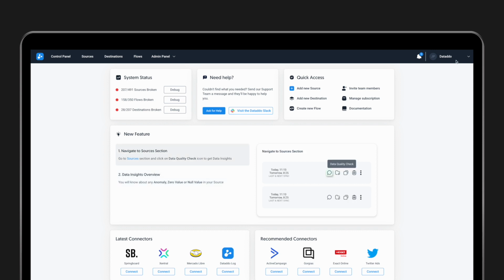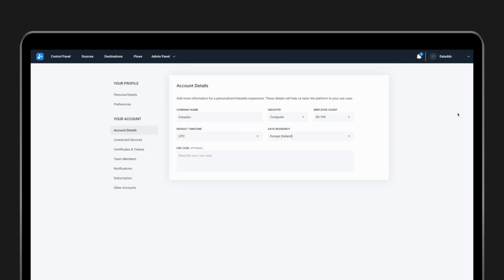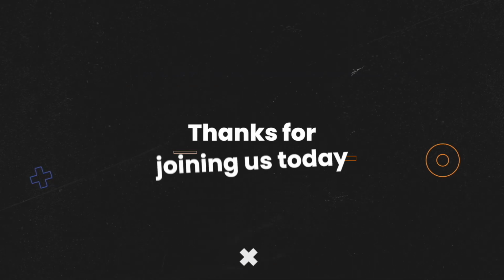#9 - How to Set Up Your Data Residency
In this video, we’re going to show you how to set up data residency for your account.

Data Residency refers to the location of your company’s data. This is essential to understanding which region’s or country’s data laws and regulations govern your data. We have over 16 data residency locations you can choose from.

Setup only takes a few seconds!